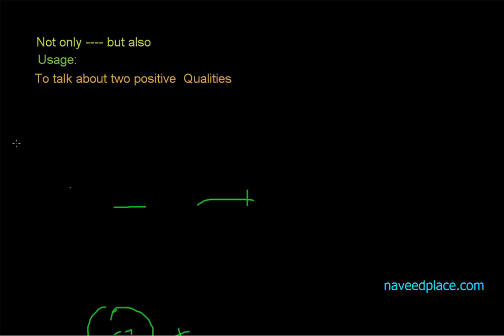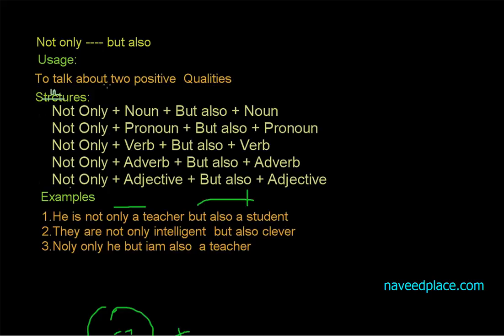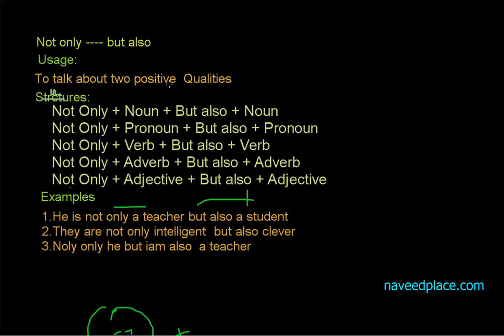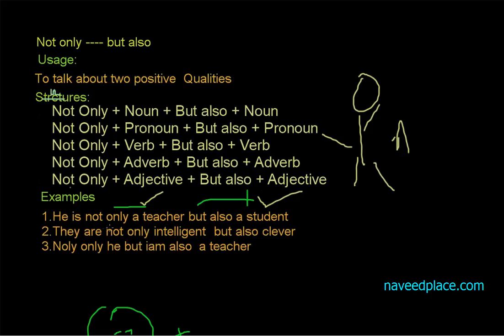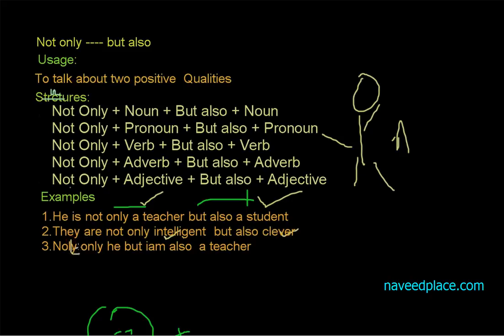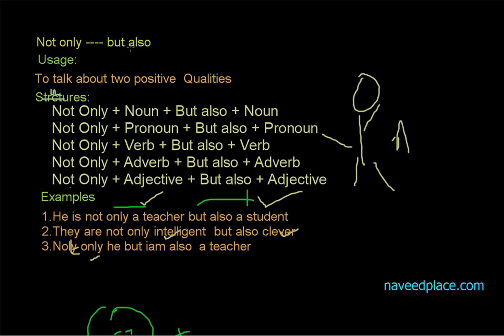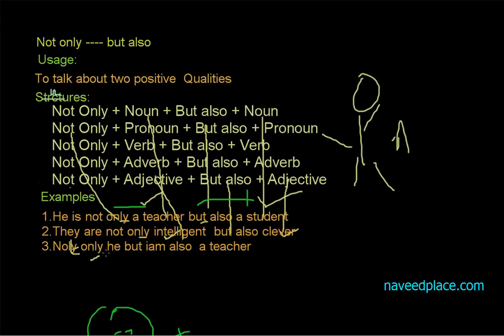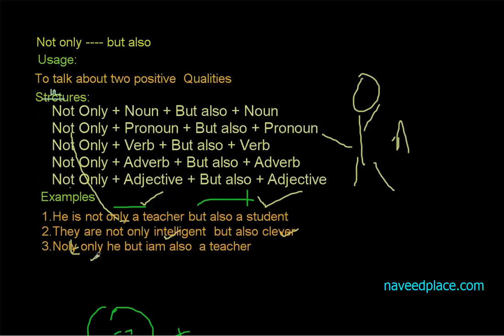Not Only - But Also Usage, Structures, Examples | In English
Learn Not Only - But Also Parallel Structures in English Grammar- Usages of Only - But - But Also in English, Examples, and Exercises with Video Lecture